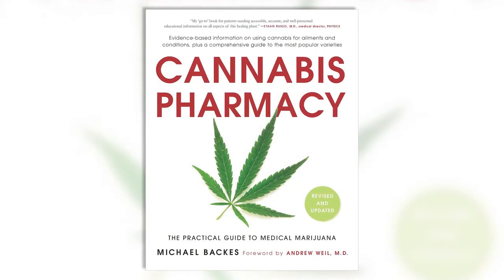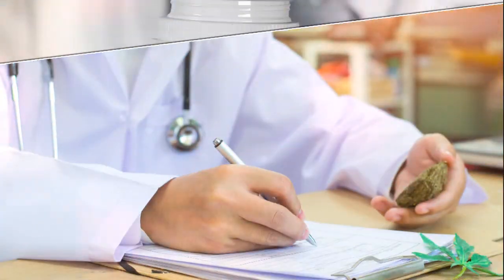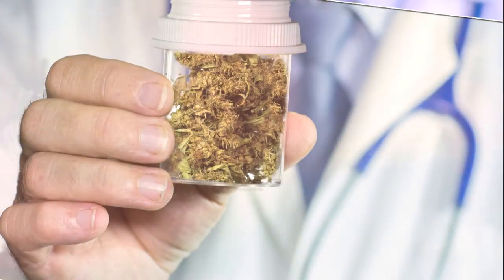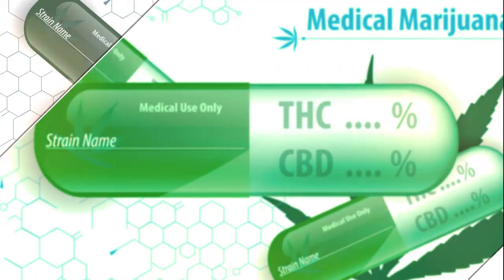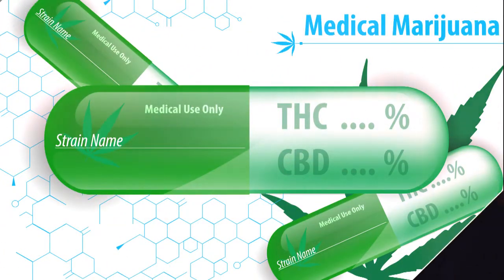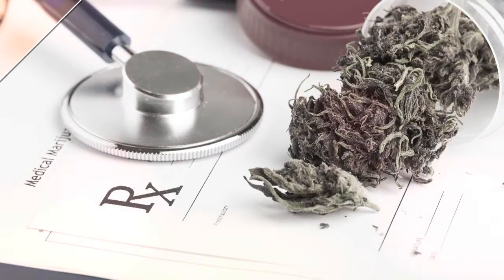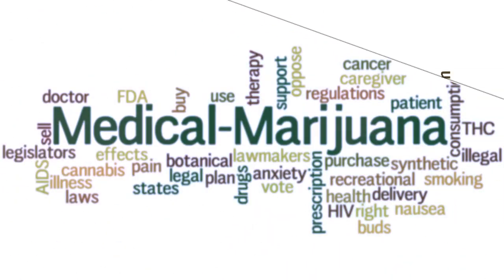Michael Backes Joins Solevo Wellness for Educational Event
Michael Backes, the author of Cannabis Pharmacy: The Practical Guide to Medical Marijuana, visited Solevo Wellness and led a course on the medical uses of marijuana.